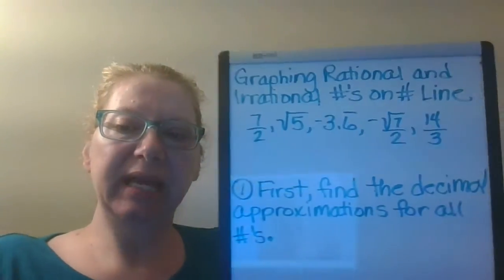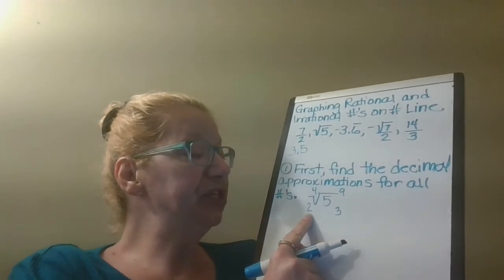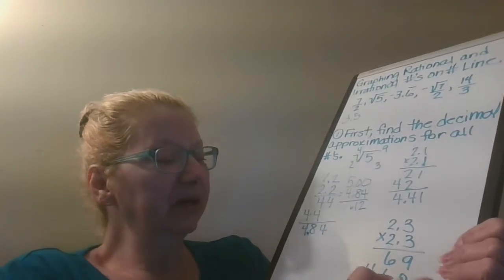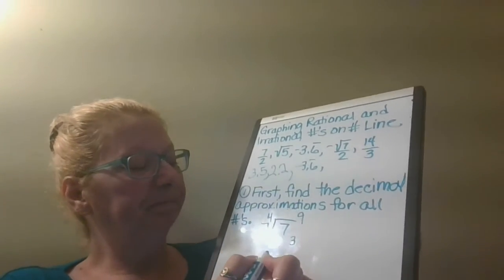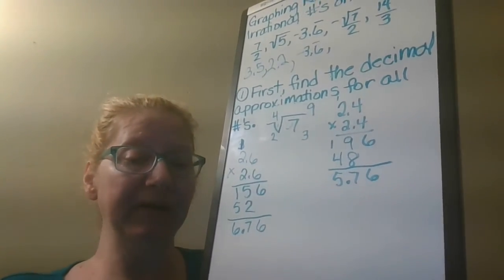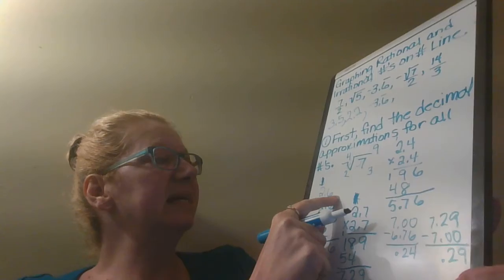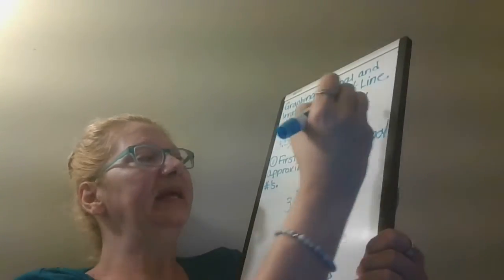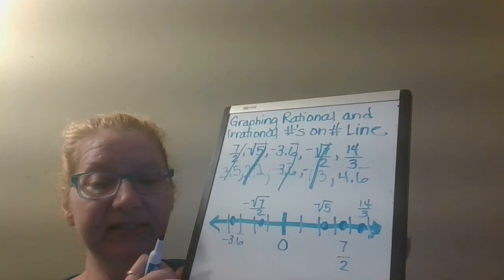Graphing Rational and Irrational Numbers on a Number Line